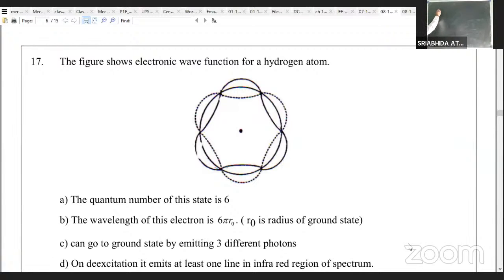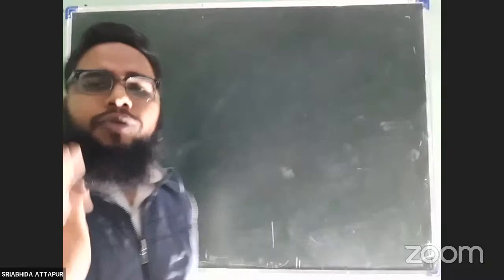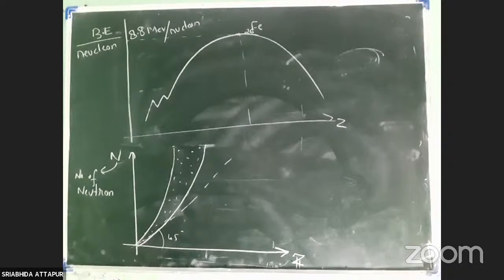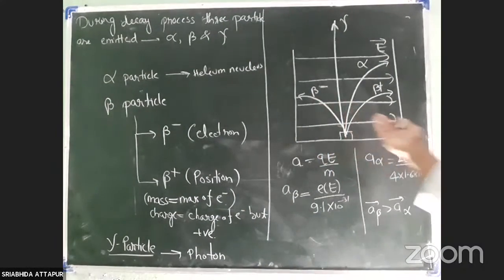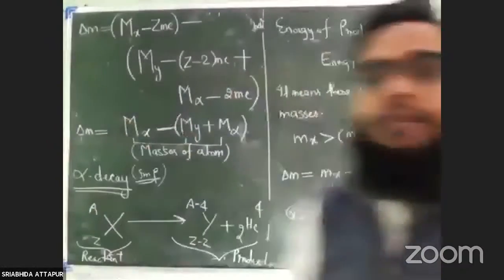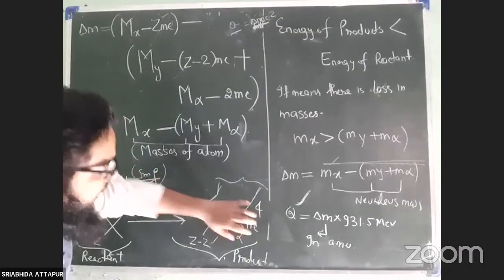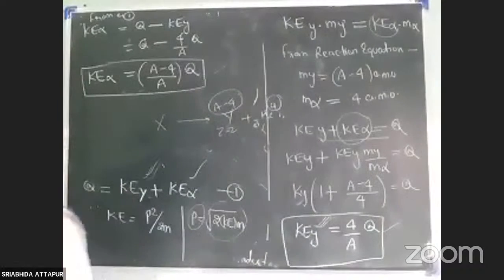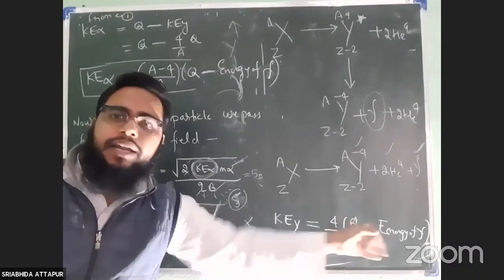10-11-20_SR PHYSICS JEE CLASS (HK SIR)